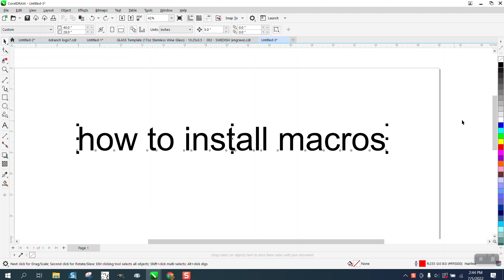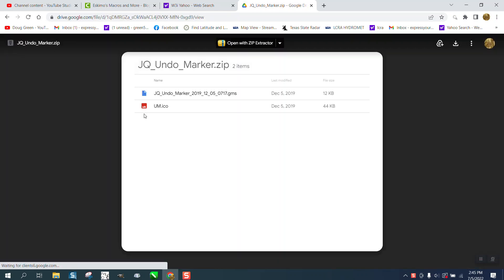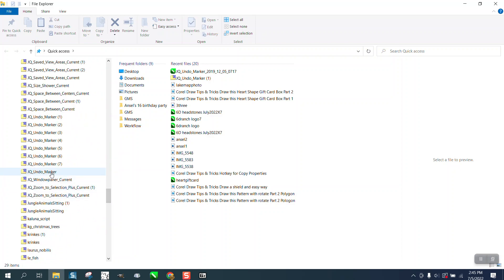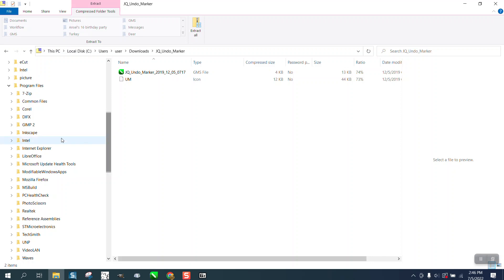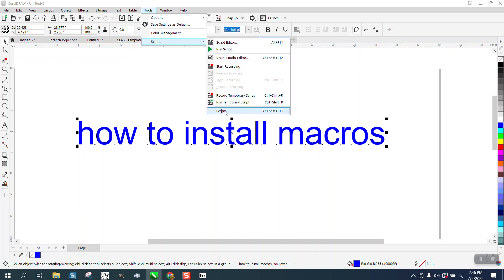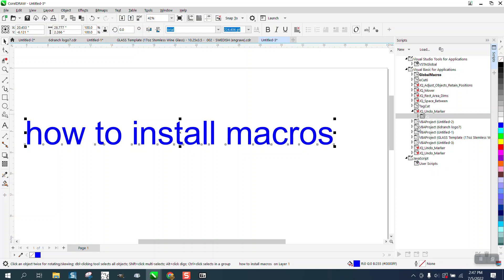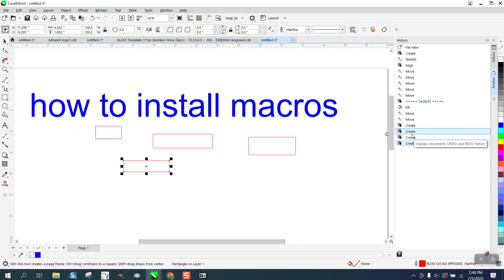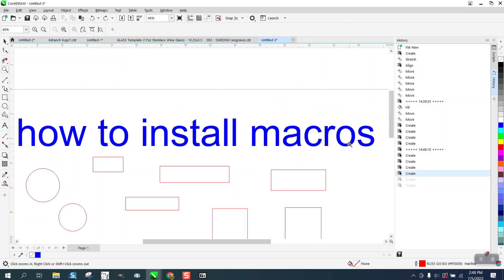Corel Draw Tips & Tricks How to Down load Eskimo's Marcos into CorelDraw